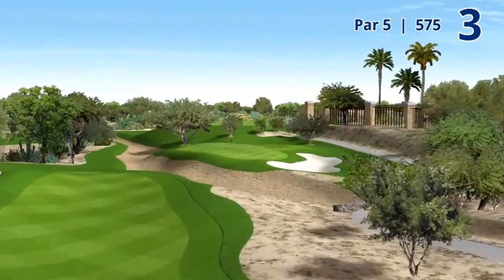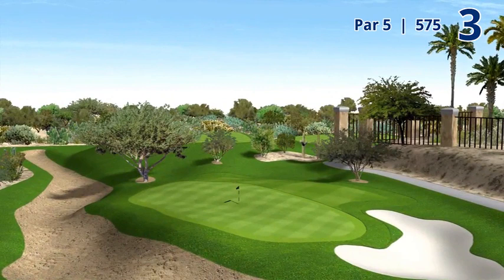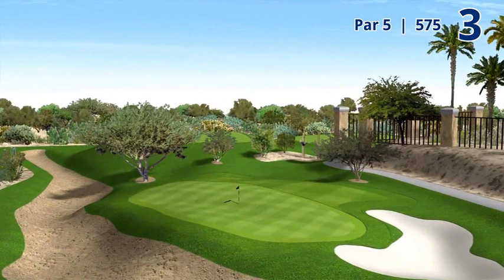Elk's Secret To Playing TPC Scottsdale: Hole #3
575 yard, par 5, hole #3 at TPC Scottsdale played as the 2nd easiest hole in last year's event, yielding 16 eagles, 187 birdies vs. only 29 bogeys!

Look for Lanto Griffin, T1 for most eagles on a par 5 on tour this year with 7 made, to do well here!